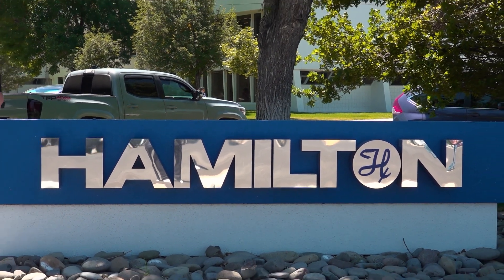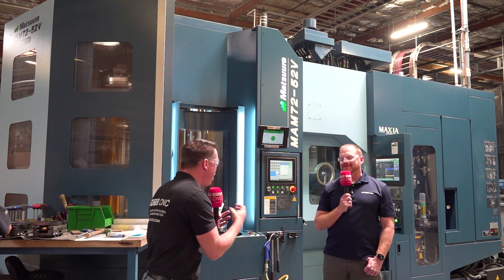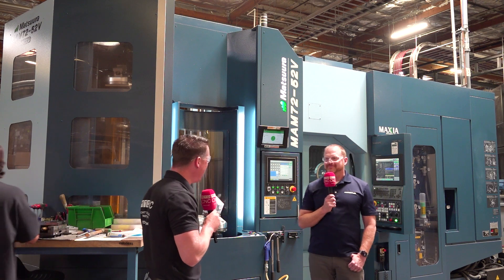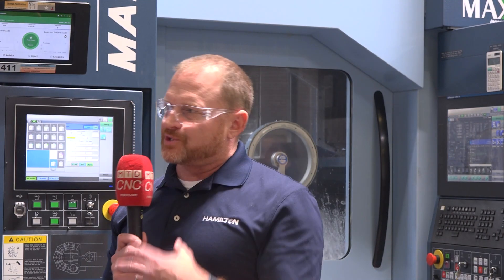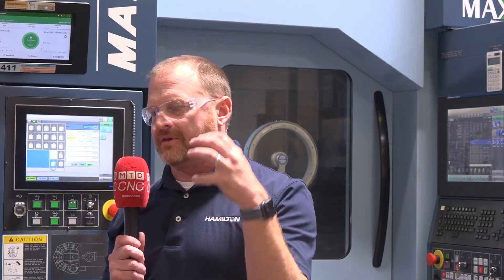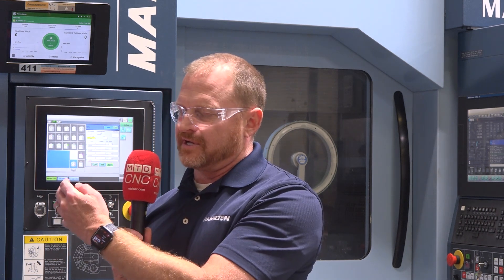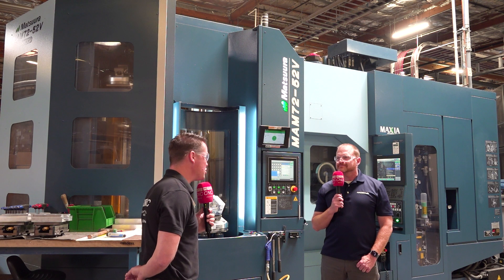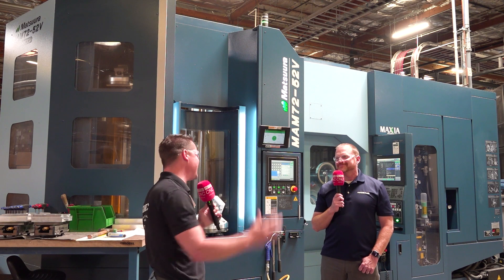Hamilton’s Investment in Matsuura's 5-Axis Palletized Machining Pays Off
"We went from 44,000 spindle hours up to 294,000 hours, and what made that possible is that I can load the pallet and I can load 31 other pallets while it's running," Philip Linscheid, Director of Manufacturing-Machine Shop explains.

Hamilton's exclusive Matsuura Distributor, Selway Machine Tool, worked alongside Matsuura, providing a depth of support and experience to achieve the best complete solution for Hamilton's unique production process, ensuring that their manufacturing requirements were met.

Hamilton, founded in the late 1940s, is a leading global manufacturer with headquarters in Reno, Nevada; Franklin, Massachusetts; Timișoara, Romania; Bonaduz, Switzerland; and subsidiary offices throughout the world.

Hamilton’s 23 Matsuura machines now includes 19 MAM72-35V 5-Axis Vertical Machining Centers, two MAM72-52V 5-Axis Vertical Machining Centers, and two H.Plus-405 Horizontal Machining Centers.